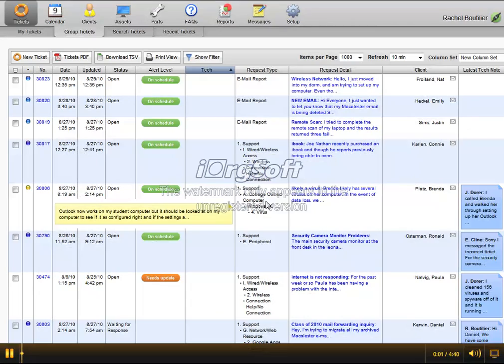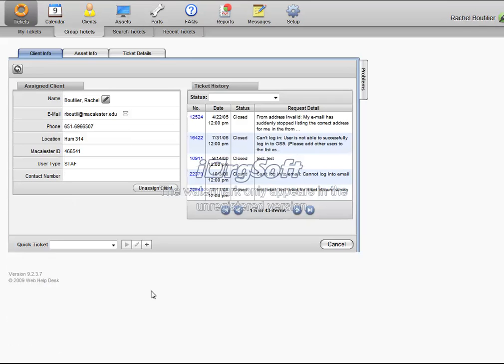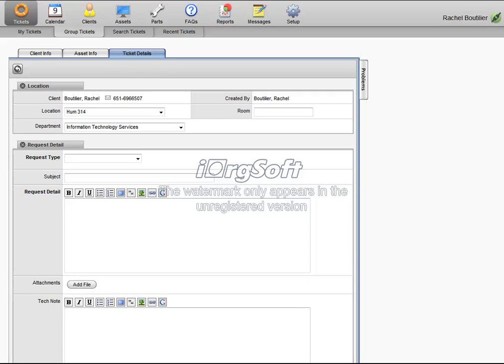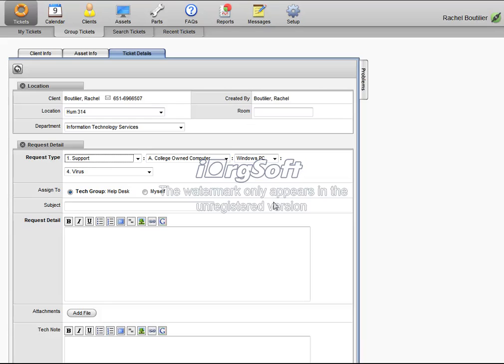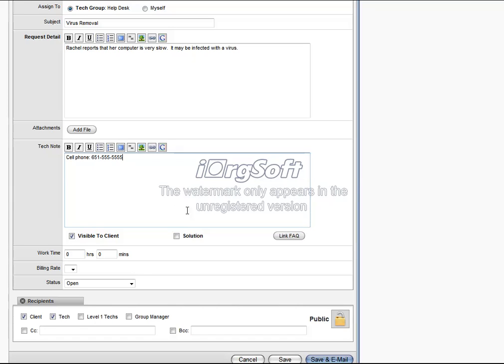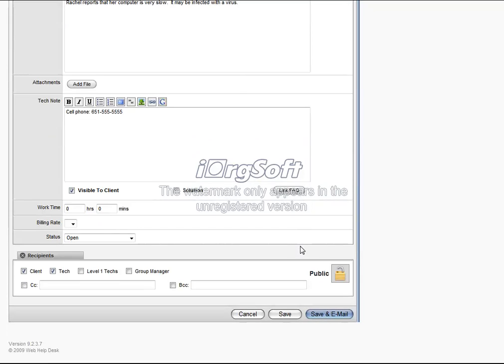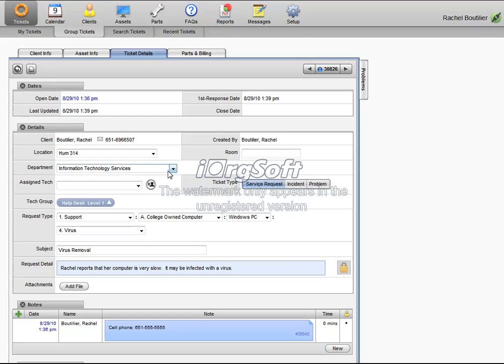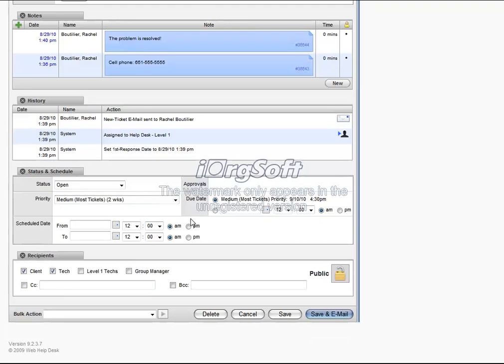Creating and Updating Tickets with Web Help Desk